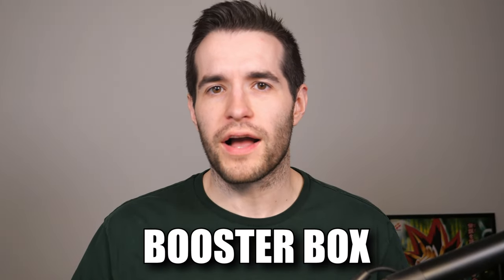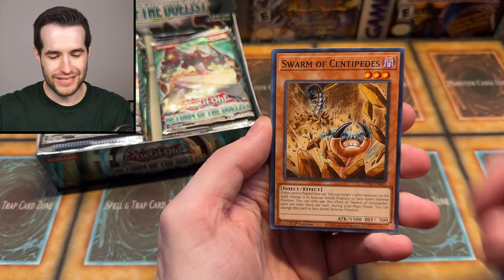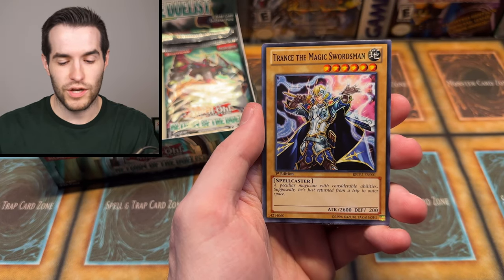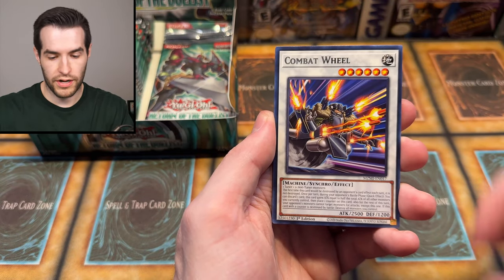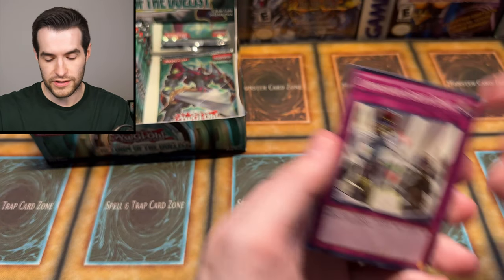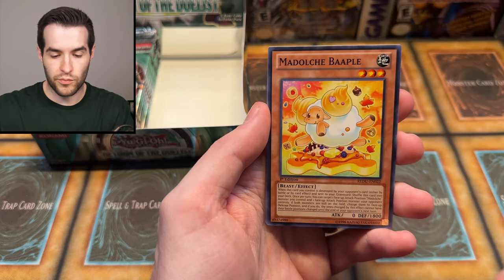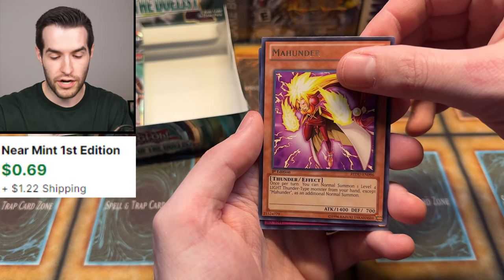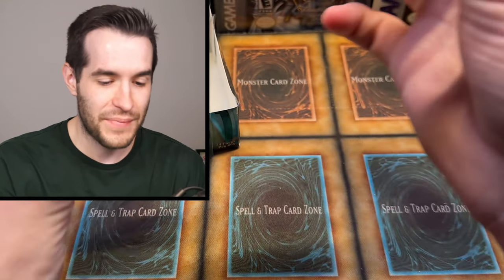NEVER BEFORE OPENED Return Of The Duelist 1st Ed Box (Ghost Hunt)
RUXIN2023

➤TCGPlayer Link!